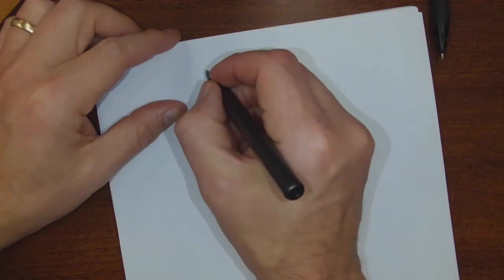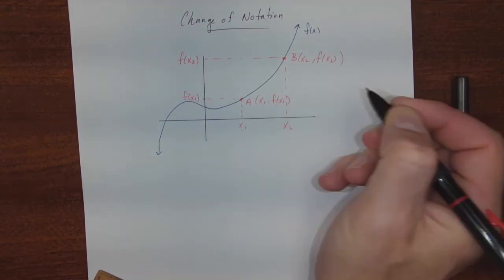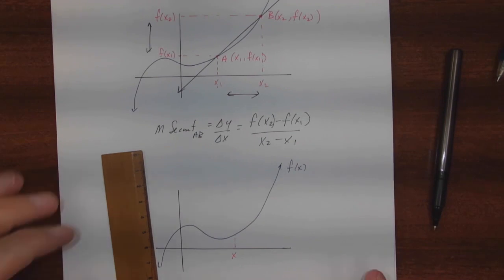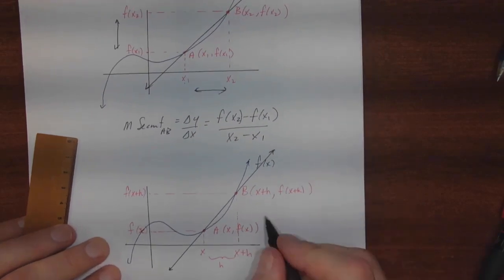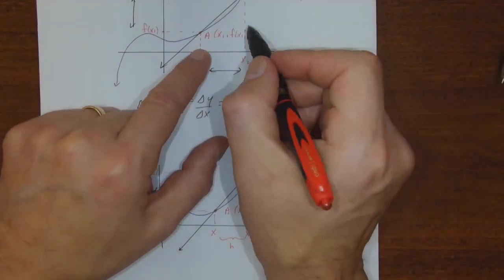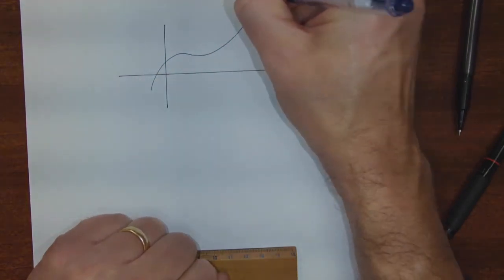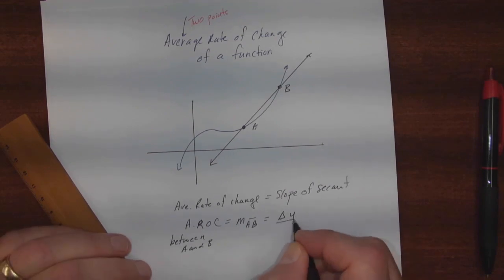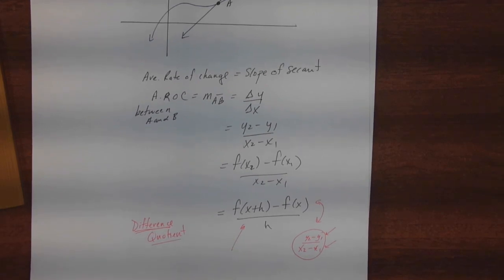Slopes,Secants,Tangents,AROC,IROC video 2